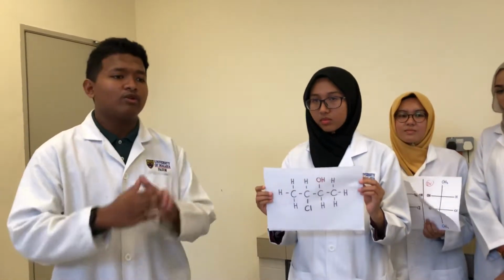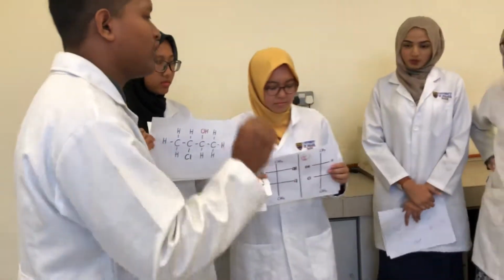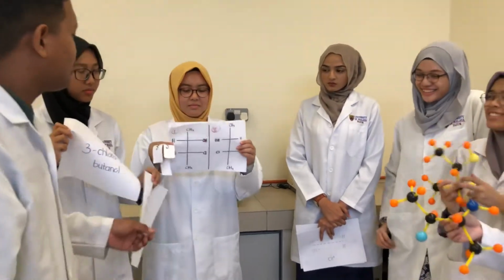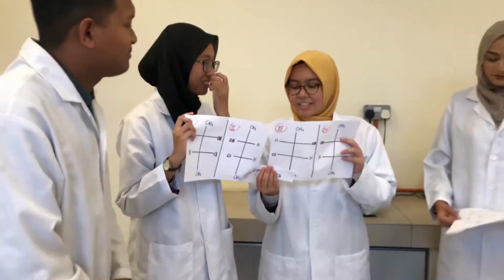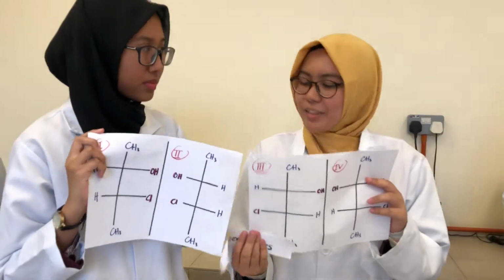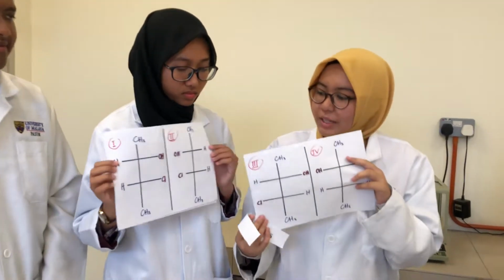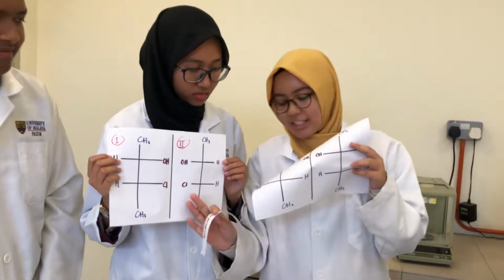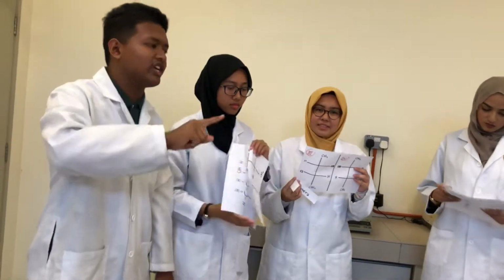PASUM 18 HB2 GROUP 2